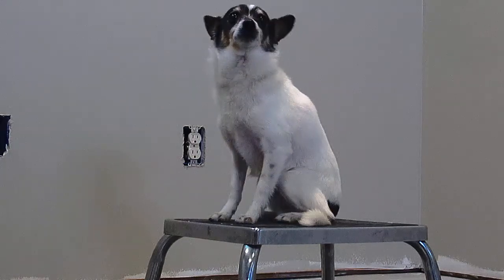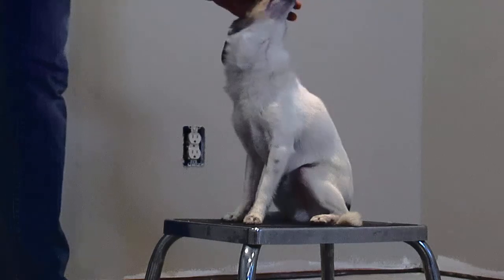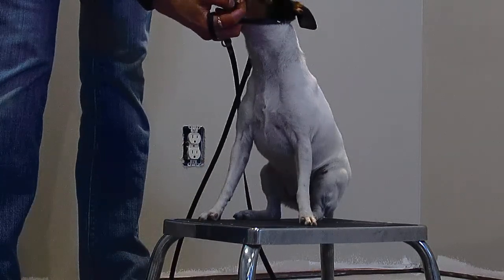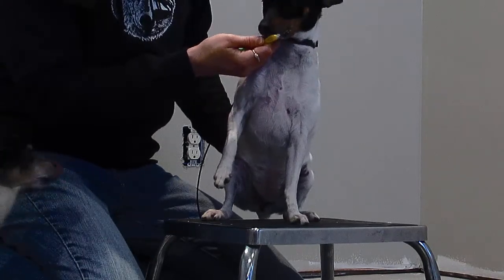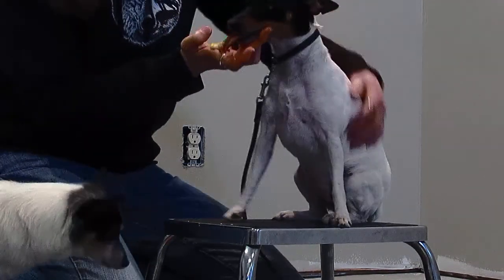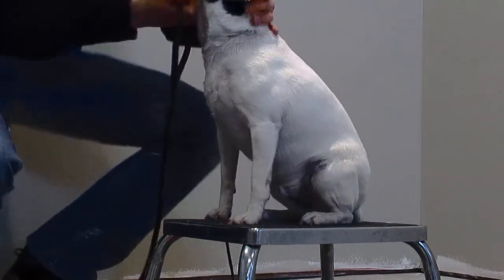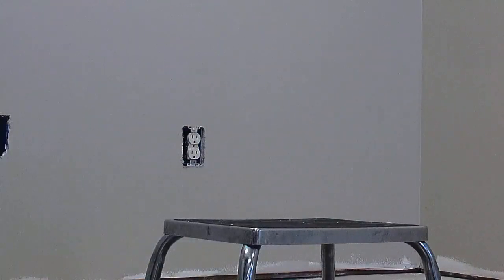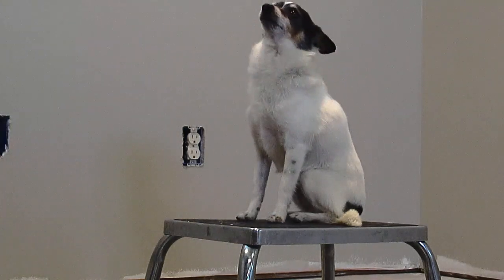Toothbrushing in dogs